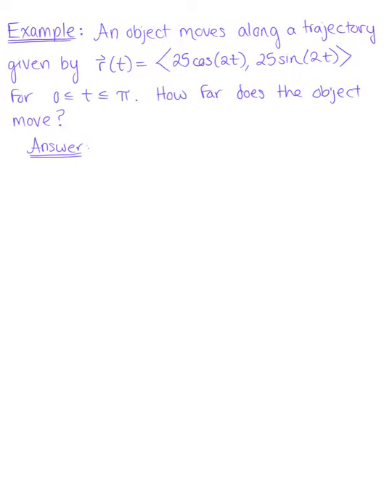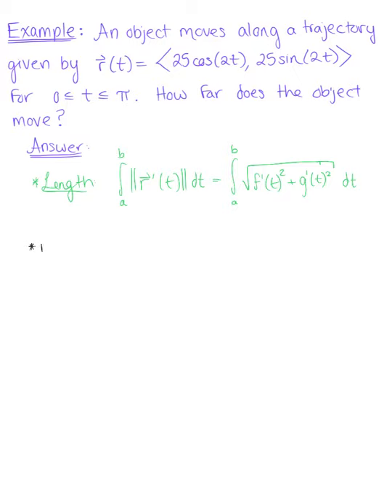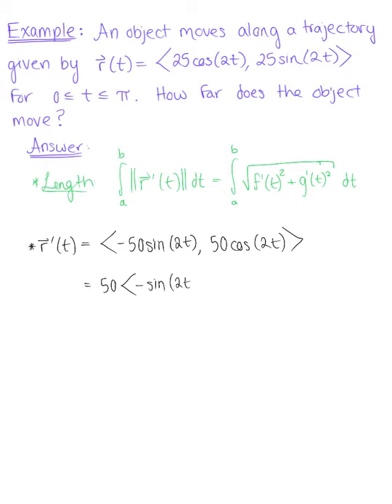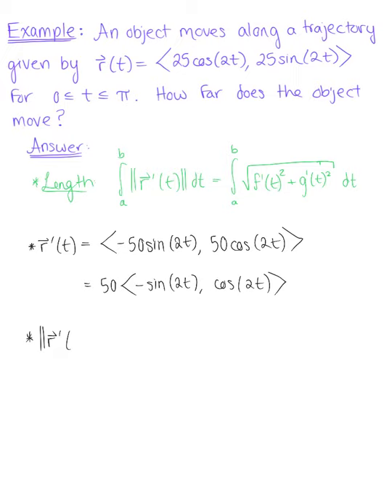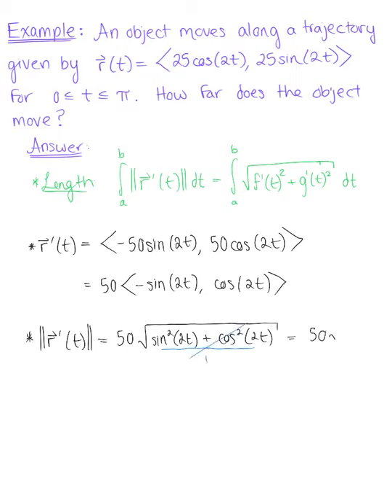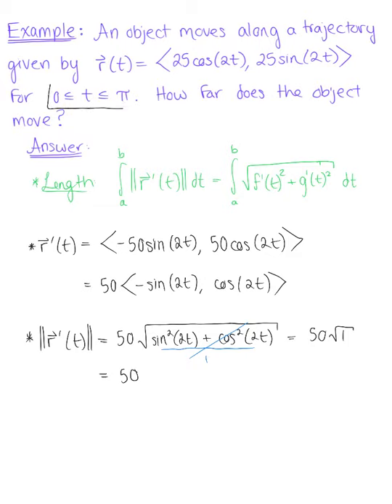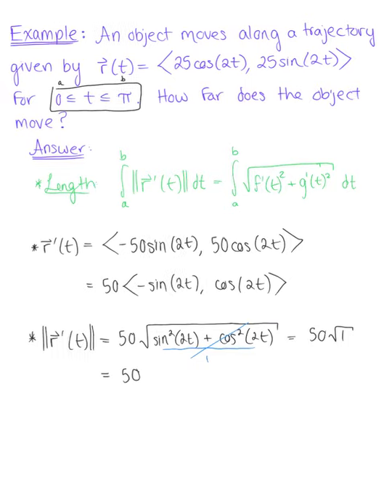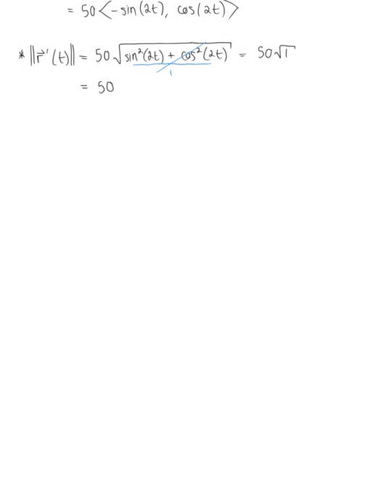Speed & Arc Length (Example 1)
Find the Speed Associated With the Trajectory & Then Find the Length of the Trajectory on the Given Interval.